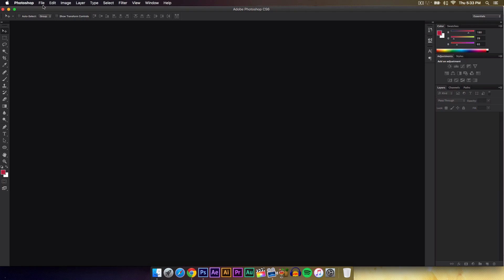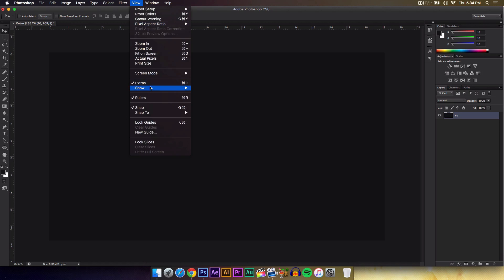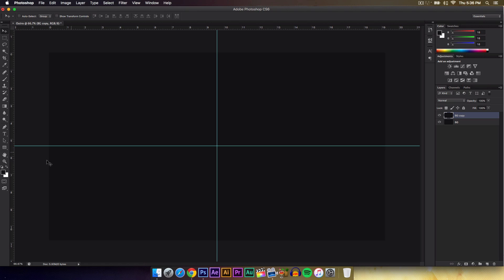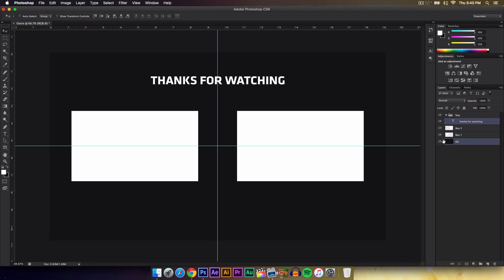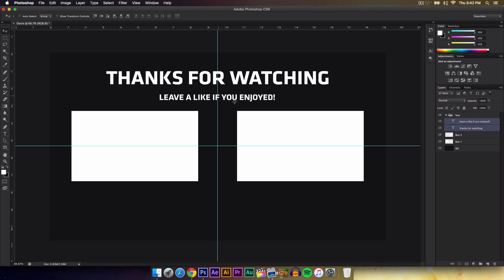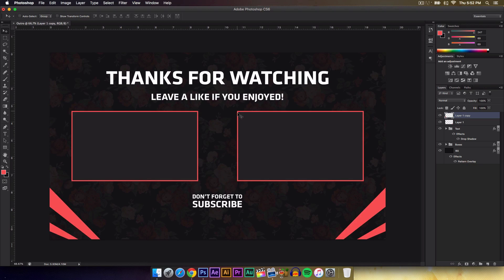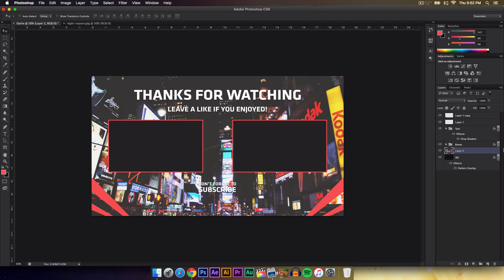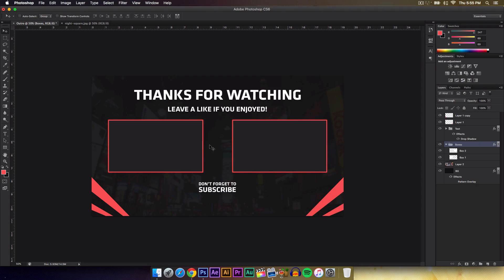How To Make An Outro In Photoshop CS6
In this tutorial, you'll learn how to make an outro with Photoshop!